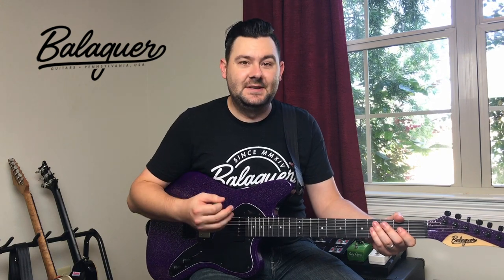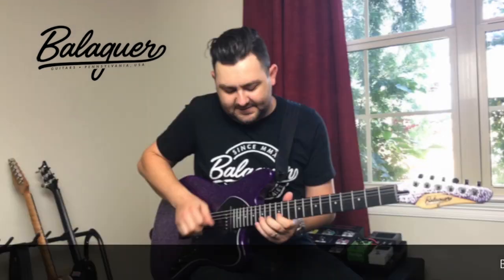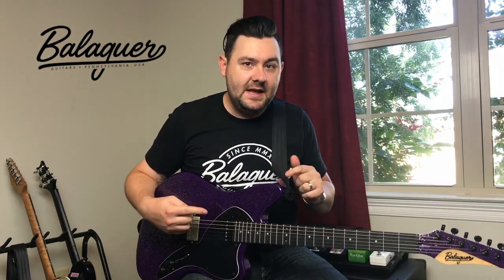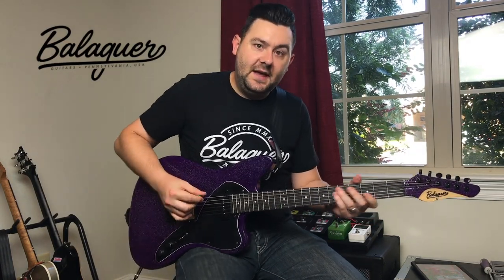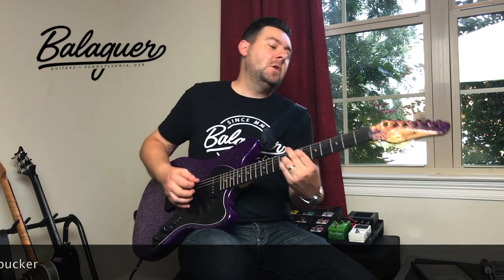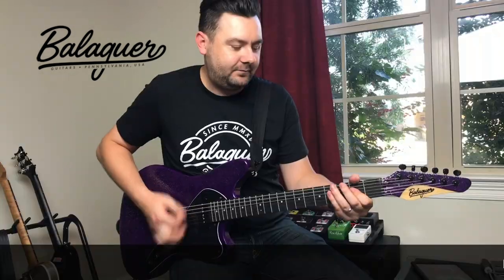Balaguer Guitars - Feral vs. Evergreen Humbuckers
Balaguer Pickups - Feral vs. Evergreen

Today I'm comparing the Feral and Evergreen humbuckers from Balaguer Guitars. Joe Balaguer makes great guitars at surprisingly great prices. Check out the production and semi-custom series at the link below or if you fancy an American custom, drop them a line!